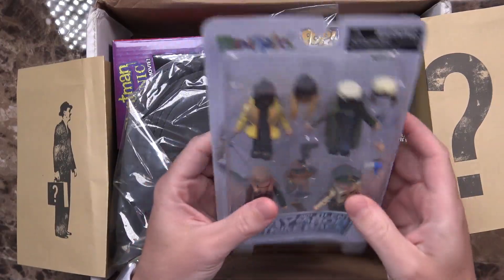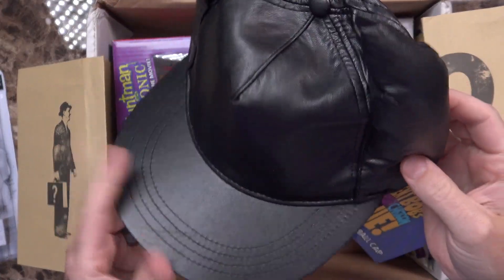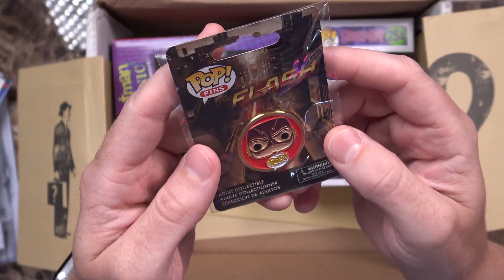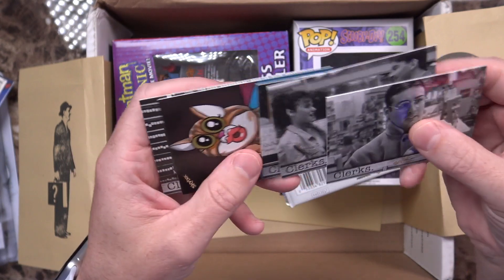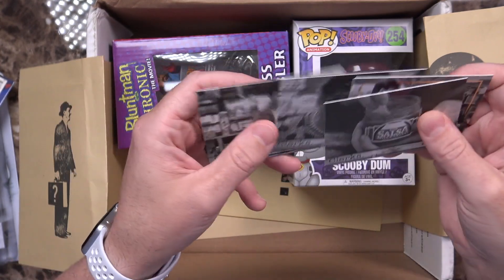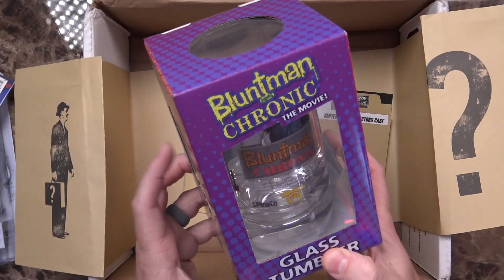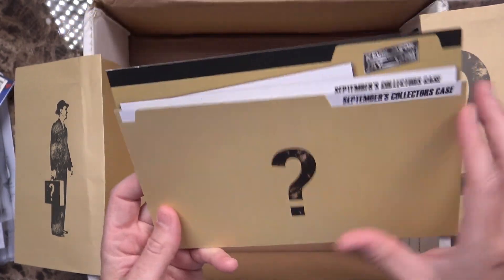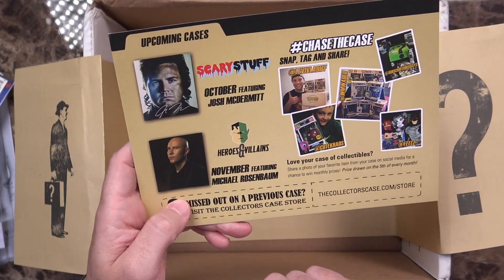The Collectors Case September 2017 "Jay & Silent Bob" Unboxing